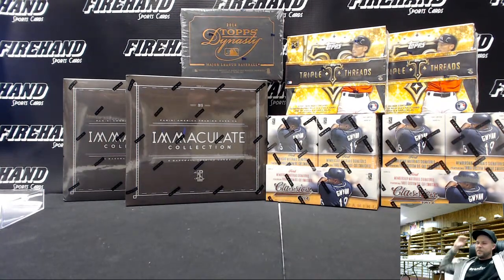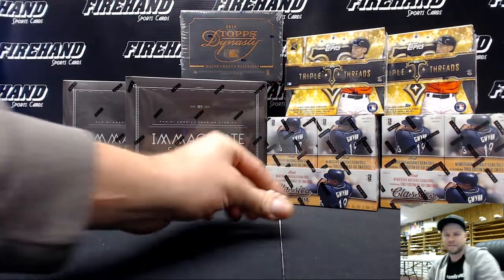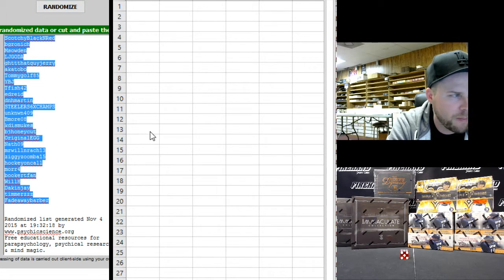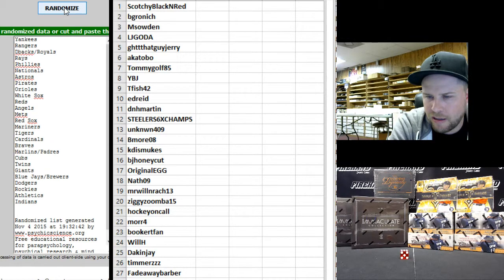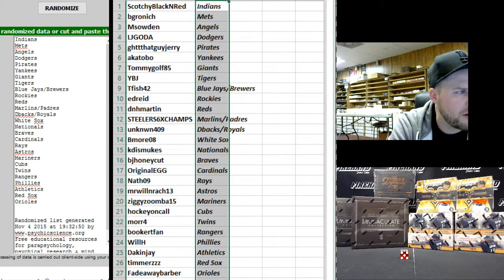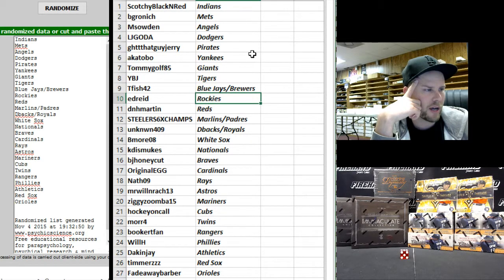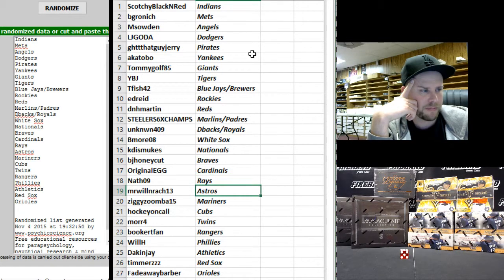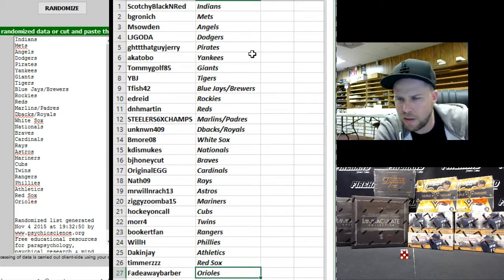Team Draw Results ~ High End 7 Box Baseball Mixer Break ~ 11/4/15